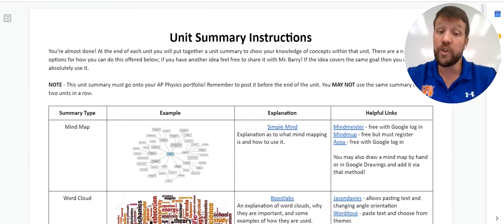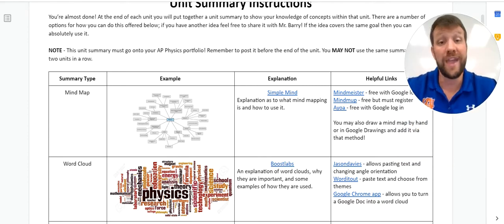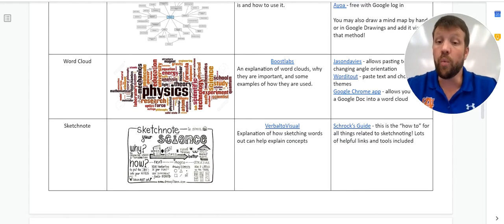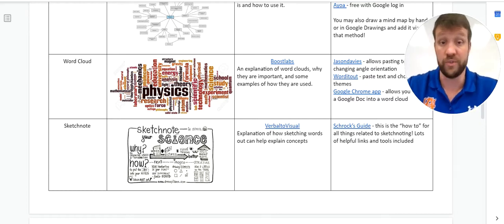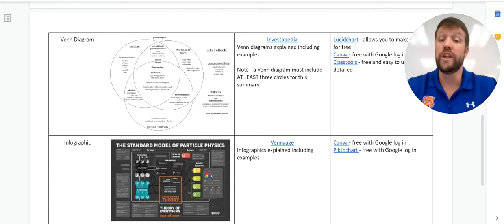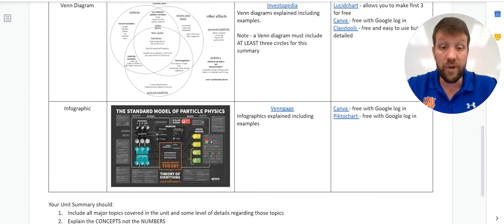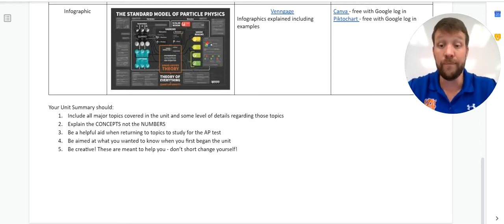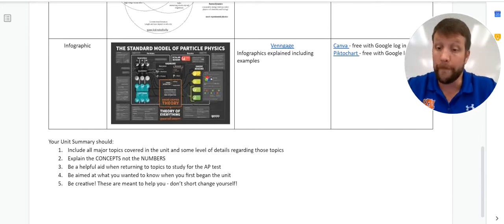AP Physics Unit Summary Instructions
Meant to explain how to create Unit Summaries for Mr. Barry's AP Physics Virtual Classroom. Filmed leading into the Fall Semester of 2020.